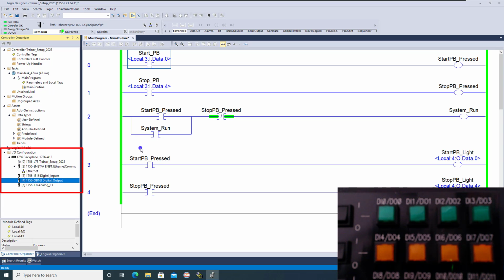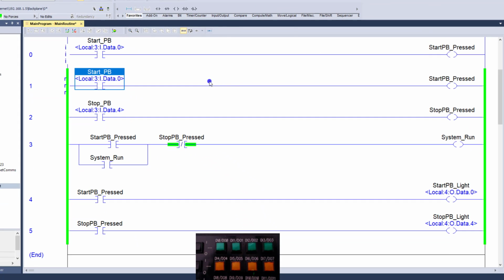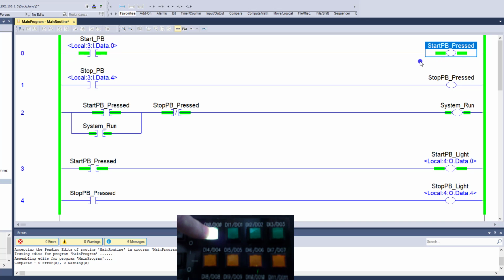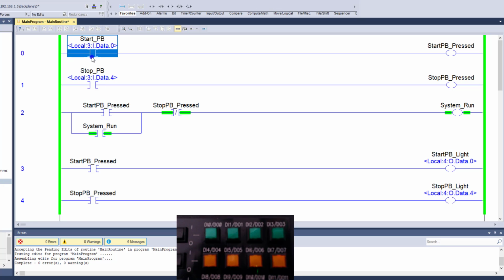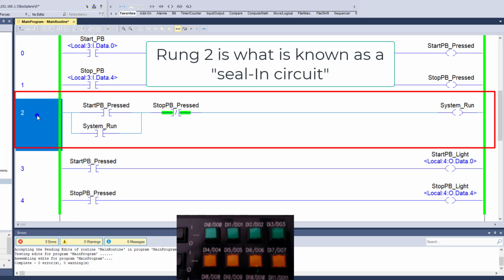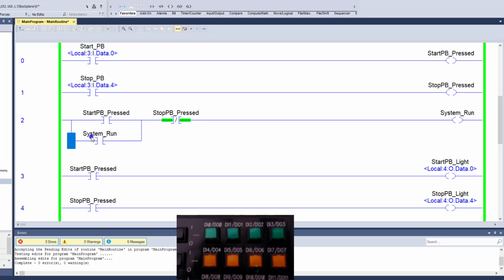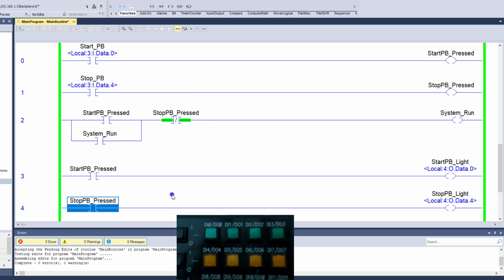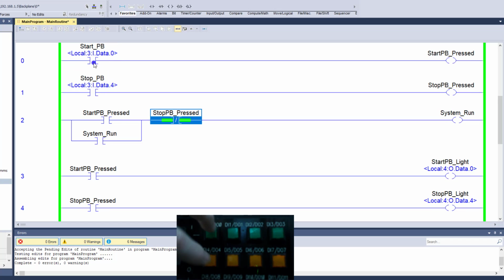Ladder Logic Programming Basics - XIC & XIO Instructions in RSLogix 5000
for more helpful knowledge.

The XIC, also known as Examine If Closed, instruction is one of the fundamental instructions used in ladder logic programming for Programmable Logic Controllers (PLCs). This instruction is always found on the left side of a ladder rung and will verify if the specified bit is in a logic Active state (Meaning a value of 1). If that’s the case, the instruction will evaluate to true and allow the rest of the rung to execute.

The XIO, also known as Examine If Open, instruction performs the function opposite to the XIC (Examine if Closed). It’s a fundamental instruction for working with Programmable Logic Controllers (PLCs). This instruction can be found on the left side of a ladder logic rung and will evaluate to true if the specified bit is set to a Not Active state (Meaning a value of 0). If that’s the case, the instruction will allow the rest of the rung to execute.

Ladder logic programming is a graphical programming language used to create programs for programmable logic controllers (PLCs). PLCs are used in various industries to control machines and processes. Ladder logic programs are created using a series of instructions, including XIC (eXamine If Closed) and XIO (eXamine If Open) instructions.

The XIC instruction is used to check the status of digital input. It is used to determine if a contact is closed or open. If the contact is closed, the XIC instruction will evaluate to TRUE and the program will execute the instructions that follow it. If the contact is open, the XIC instruction will evaluate to FALSE and the program will not execute the instructions that follow it.

The XIO instruction is the opposite of the XIC instruction. It is used to check the status of digital input and evaluate to TRUE if the input is open and FALSE if the input is closed.

Both the XIC and XIO instructions are used in ladder logic programs to control the flow of the program based on the status of digital input. For example, a program may use an XIC instruction to check the status of a limit switch. If the limit switch is closed, the program will execute a series of instructions to stop a machine. If the limit switch is open, the program will not execute those instructions and the machine will continue to run.

It is important to note that the XIC and XIO instructions only work with digital inputs and cannot be used with analog inputs. In addition, both instructions can only be used with contacts and not coils.

Ladder logic programming can be a complex task, but the XIC and XIO instructions are basic building blocks that are essential for creating programs for PLCs. Understanding how to use these instructions is crucial for anyone looking to get started with ladder logic programming.

Relevant Search Terms:
ladder logic programming, ladder logic basics, ladder logic examples, ladder logic plc, ladder logic plc programming, ladder logic plc programming examples, ladder logic xic, xio instruction

0:00 XIC and XIO Intro
0:20 The hardware
1:20 What an XIC instruction does
2:15 How an XIC instruction works
2:50 XIC instruction recap
3:45 Example of a seal-in Circuit
5:00 Using XIC instructions
5:55 How an XIO instruction works
6:15 Pressing both buttons to show the XIC & XIO instructions in use
6:25 XIC instruction opposite to an XIO instruction
6:45 Quick recap